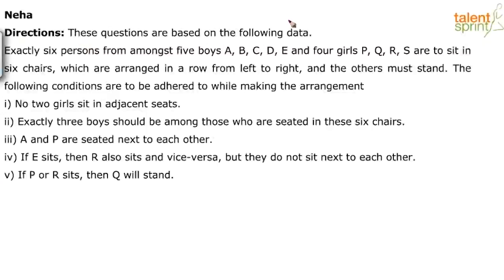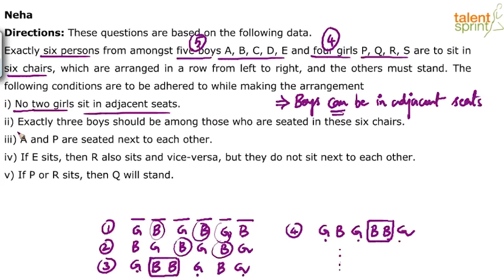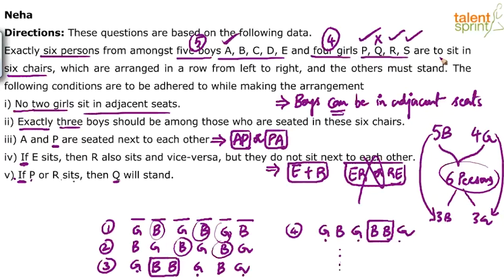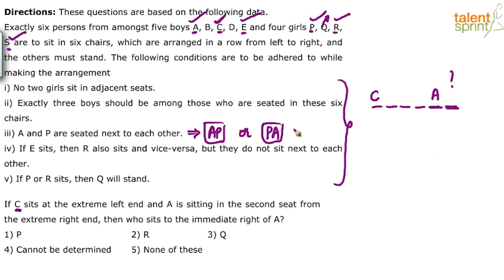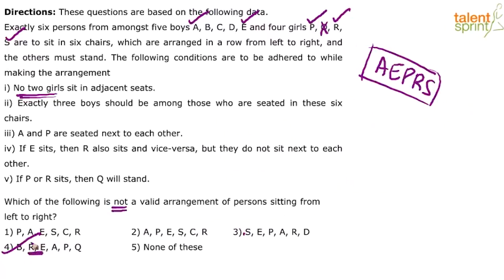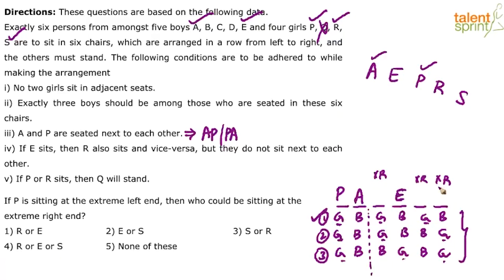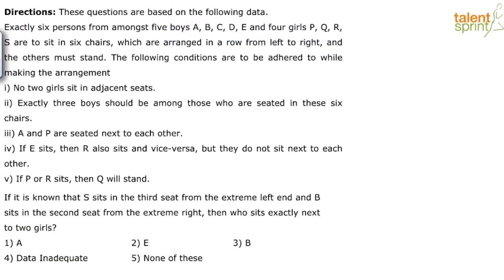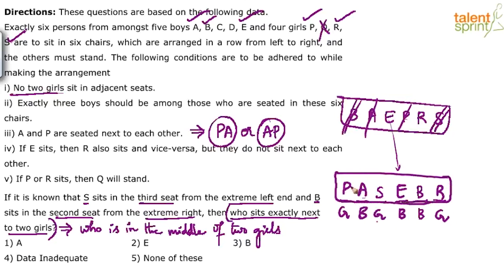Complex Assignment | Advanced Example - 7 | Reasoning Ability | TalentSprint Aptitude Prep